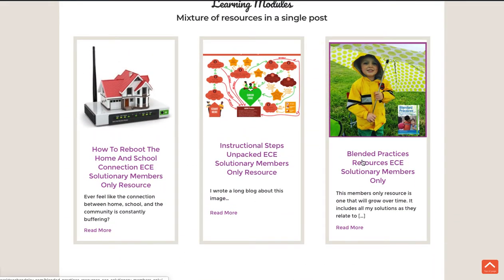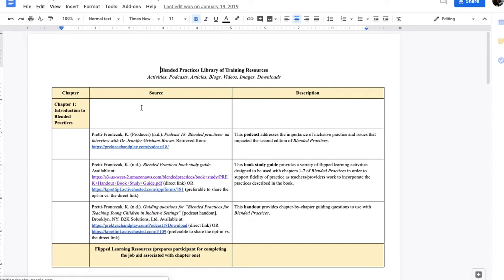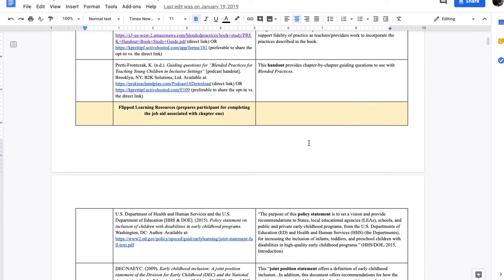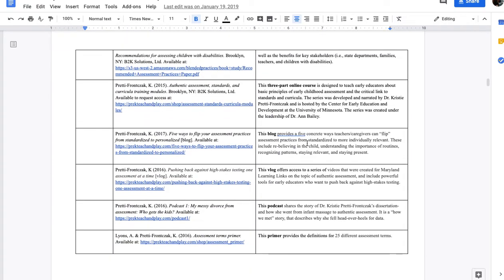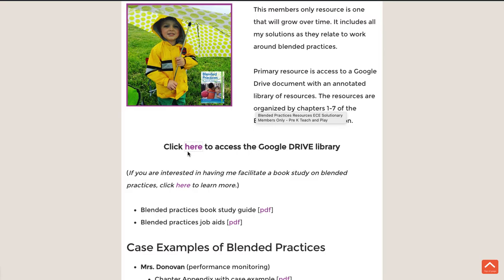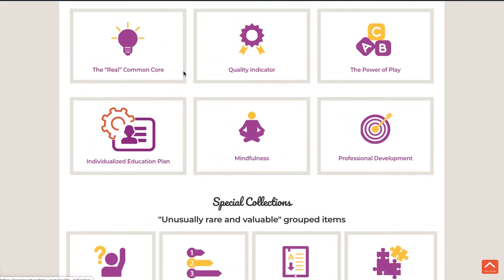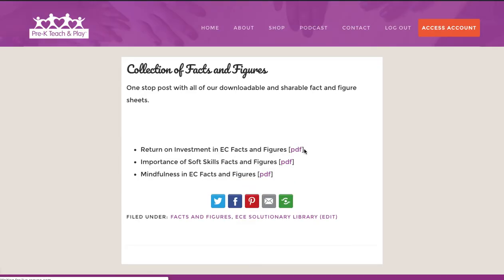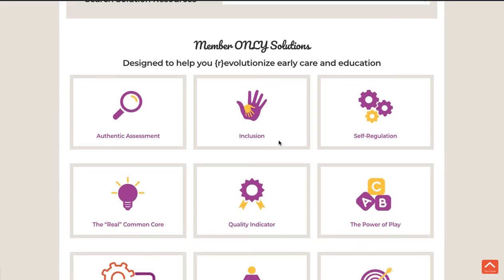Teachers and Therapists, here's how to get the most out of your ECE Solutionary Library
Quick demonstration of how to search for practical tips and solutions in the ECE Solutionary Members Only Library.

• Think Pinterest with only credible pins
• Think Teachers pay Teachers without having to pay for each tip
• Think Google with only ECE and ECSE resources

Keywords to search by:
accountability
assessment
behavior
collaboration
communication
development
early learning
ece
ecse
feedback
instructional strategies
intentional teaching
mandates
partnerships
play
policy
practice
prek
professional learning
relationships
self-regulation
social justice
solutions
whole child